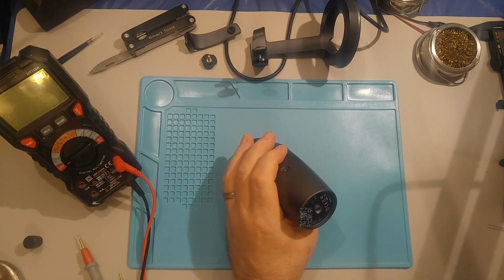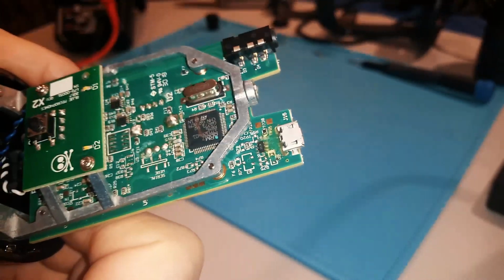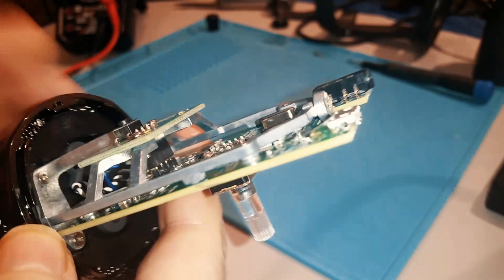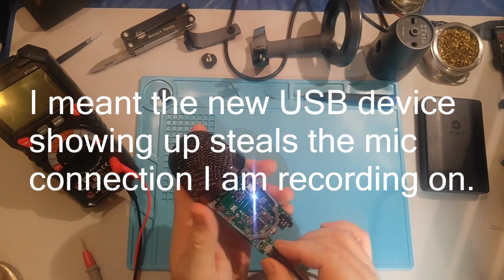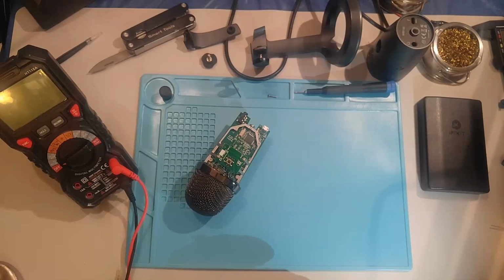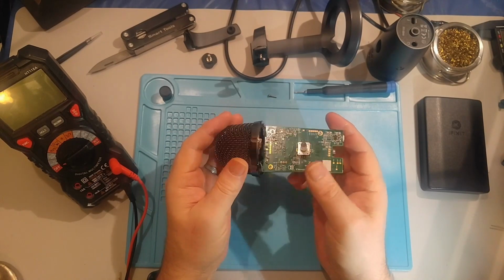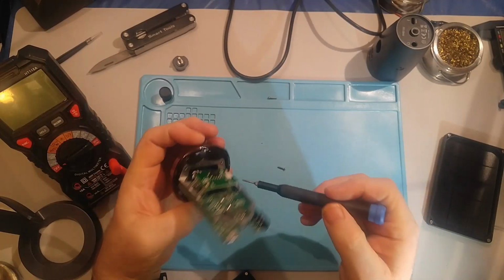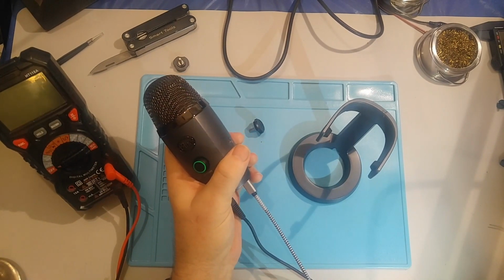Blue Yeti Nano MIC - disassemble/teardown/repair attempt.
I take apart, not easily, and do a simple teardown of a Blue Yeti Nano Microphone to fix it. It has USB problems that keep it from being usable.

Clearly, it's a bold video with world class, emmy grammy level voice talent and dramatical unsteady hands. Oh, and...

.dramatic pauses. If you actually like it of course. If you don't like it, please share your discontent by clicking the dislike hard twice or any even number of times.

The little glitchy thing is my attempt to do manual tracking (video edit) to mask out the serial number - if you can actually see the number anyway, please let me know. Tracking by hand was a fun project to attempt. Once. I figured it would be good to hide the number in case I want to give it away to someone who might send it in instead of attempt a fix. But I don't think I would do that again without a better reason.

On there other hand, if I could make something like that in real life, the cats would be living large.

Hit me up with any questions. If you don't want to leave a comment, you can reach me by hitting the about link on my channel page and drop me an email, I'll try to respond quickly.

Cheers! Word Up. Nerd Out.

PS. That volume knob. I'm still feeling unsorted about it.

Chapters:
0:00 Surprise Intro
0:11 Initial Whining About Volume Knob
1:20 Theatrical Intro with Geniune Bzzzts Sounds
1:28 Howdy And Welcome
1:30 The boring part begins
1:39 First appearance of SN Mask Bug
2:35 Volume Knob Removed With a Wrench and Cloth
4:36 Only Screw (Torx T6) Removed
5:21 Inside the Volume Knob - Why is it so hard to remove?
6:03 Mic Shell
6:20 Realizing the Mic is run by an STM32401R8T6
6:53 GEEKING OUT ABOUT THE STM32/STM32F1
7:15 STM32F1 Black Pill
7:31 Cmedia C6400 (ala Blue Yeti - Not Nano)
8:12 STM32F4 Stats, Price, Features, Datasheet
9:12 The Volume Switch is also an GREEN LED Light that lights the Volume Knob
9:30  Geeking out looking at the board.
10:15 1st USB inspection - found nothing wrong (oh noes)
11:03 Gel/Glue near the USB Port. Small sensitive, components near and underneath.
12:00 I realize the stock cable is garbage but don't want to diss Blue
13:34 I am scared of that glue and the close proximity, lol
13:48 After researching offline, I realize it's really just good vs bad cables
13:55 USB stolen but no sound so no one can hear me talk but I can't tell haha.
14:44 An abundance of showing the problem, in case anyone else has it, no wondering.
15:36 Much harder to replace USB than on a Blue Yeti (not Nano)
16:24 EUREKA - tests have proven the problem cause and shown a reliable solution.
16:40 I totally bail on removing the port, with some relief in truth
17:42 Good vs Bad cable - all about the latching teeth
19:02 I explain what I saw in the tests that I didn't film - how the cables fail
20:15 Wrap Up (#1)
20:52 I accidentally mislead the audience because I think it's over, but.
20:56 BONUS - Teardown more to see the capsules
21:45 Secretly baffled because screws aren't unscrewing - different size?
23:00 CAPSULES and a musical wuuuu
24:19 I accidentally LIE big time, but...
24:30 BONUS BONUS - Superglue and audio test
24:54 I probably stumble upon why the mount is broken, lol
25:20 Blue Yeti Nano Mic Audio Example - Sounds nasal in heapdhones, not in playback
25:27 Precious
25:50 With headphones on I am hearing EVERYTHING and it's so wrong lol
26:14 I tell the truth like a boss
26:29 If you get lonely, come back, it'll be here for you.